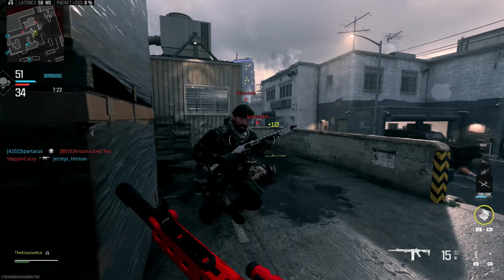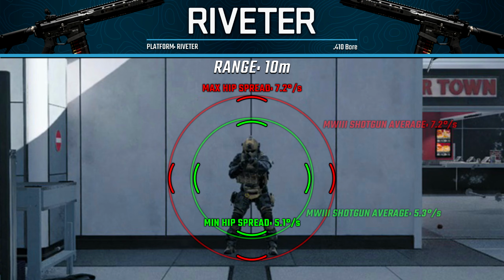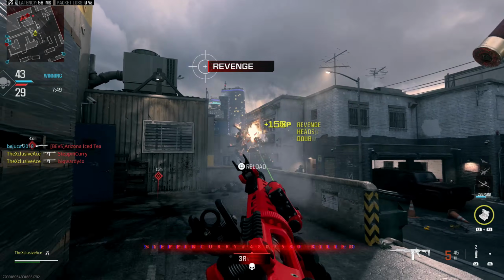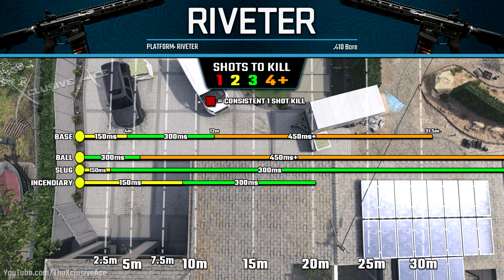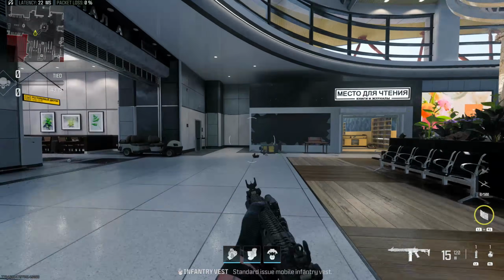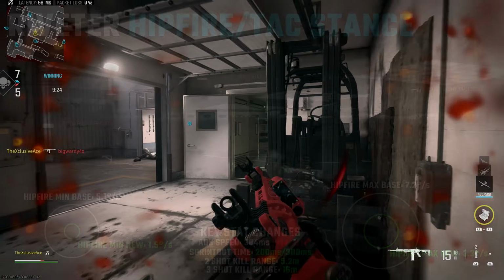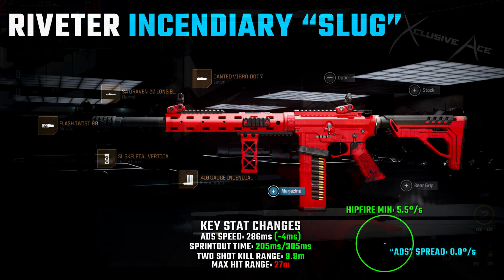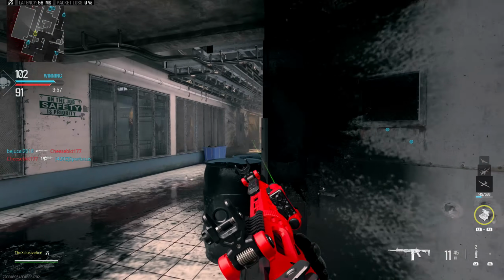The Riveter can be Great when Built Right in MWIII! | (Stats & Best Attachment setups)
Welcome to Modern Warfare III Gun Guides! This is the series where I dive deep into the stats of a gun and share the best attachment setups based on tons of testing and data collection! In today's episode, we're breaking down the Riveter. What are your thoughts on this gun in MWIII?

0:00 Intro
0:15 Damage Ranges
0:48 Rate of Fire & TTK
1:25 Hipfire vs Tac Stance vs ADS
1:42 Handling & Reload Add Time
2:09 Mobility
2:28 Ammo Type Breakdowns
4:33 Barrel Breakdowns
5:17 Choke Breakdowns
5:43 Canted Laser Trick (0 ADS Spread)
6:02 Riveter - Hipfire/Tac Stance Build
7:05 Riveter - Incendiary "Slug" Build
8:39 Riveter - Stealth Build
9:42 Final Thoughts & Wrap Up